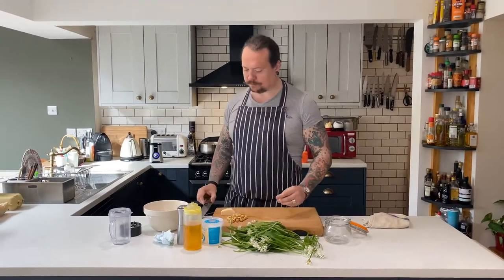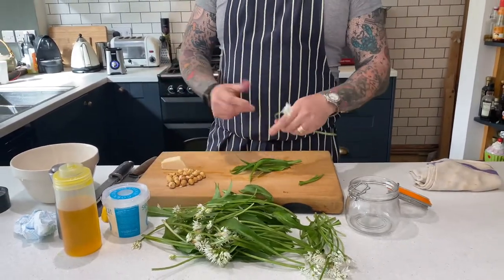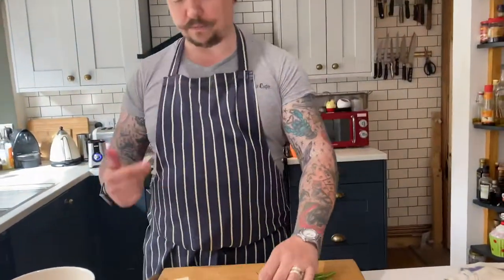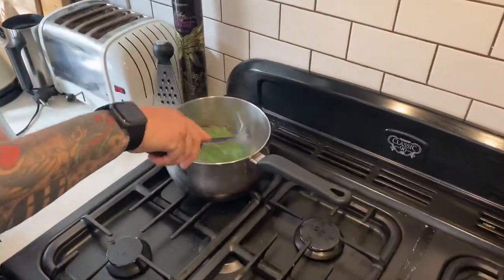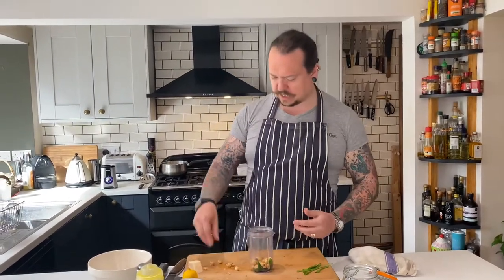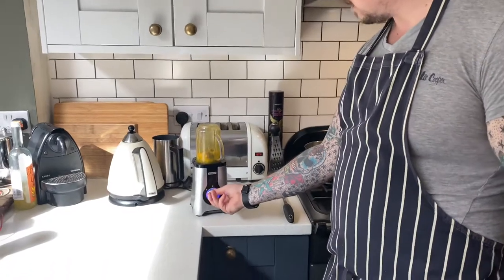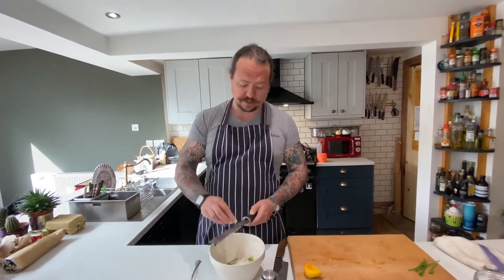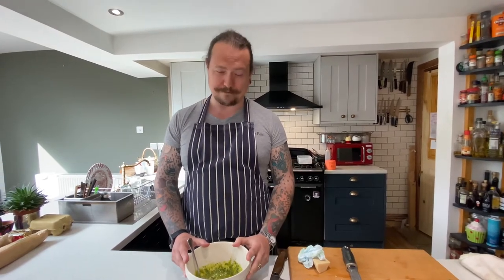Wild Garlic Pesto recipe!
A really easy and tasty way to preserve your wild garlic, goes so well in pasta and with risotto dishes. It will keep in the fridge for weeks. Enjoy!!!